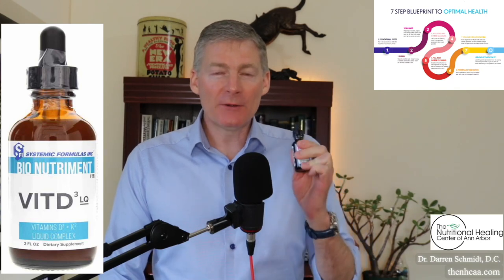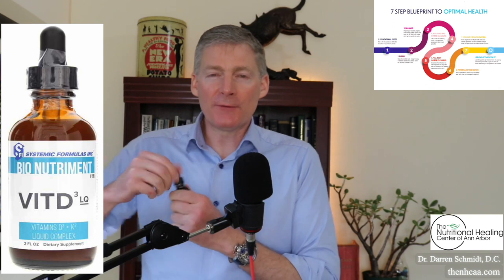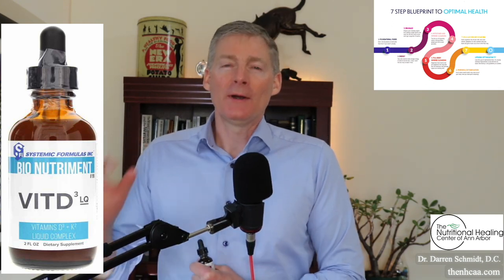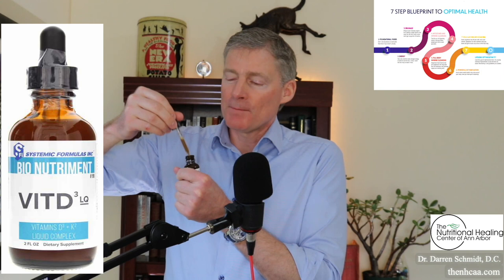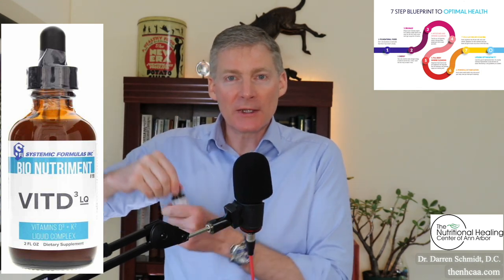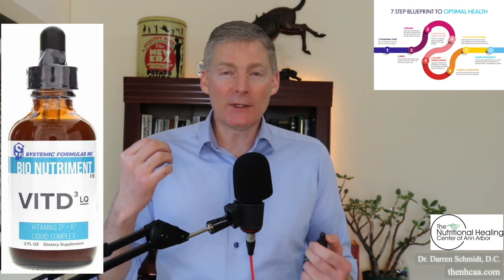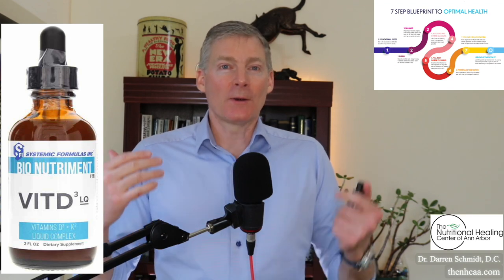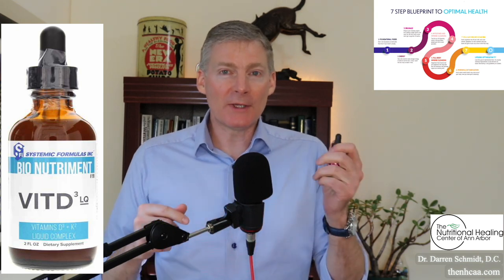VitD3LQ. Vitamin D3 Liquid by Systemic Formulas.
We take a step back and start at the beginning by looking at your health as the puzzle that it is and figure it out with our vast experience and knowledge in natural healthcare.

1. If you are in the Ann Arbor, Michigan area

2. Not local to the area but would like to travel

3. Not local and not looking to travel

4. Not looking to become a patient but interested in learning